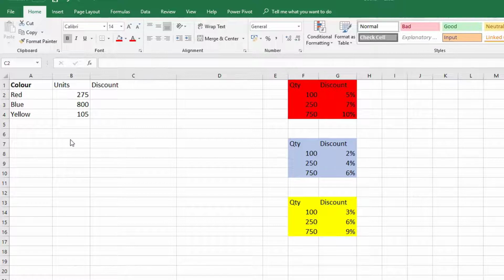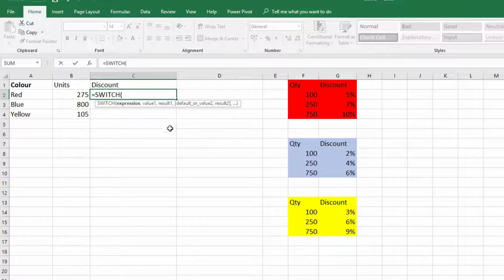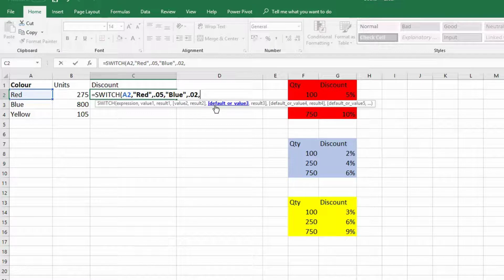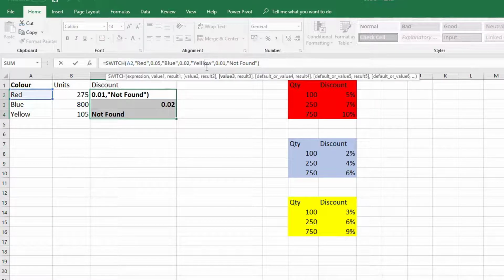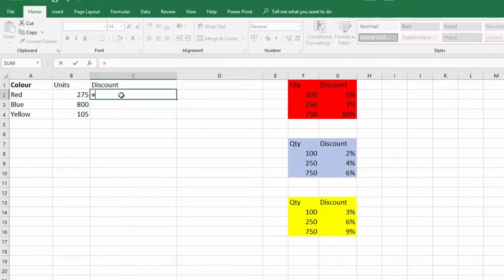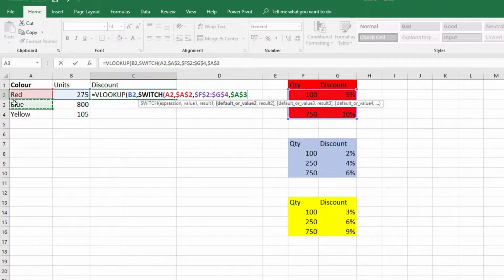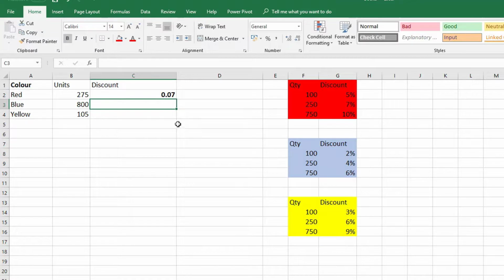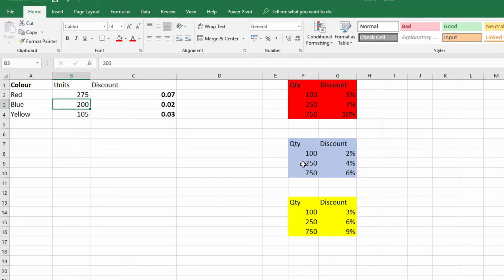Excel SWITCH Function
Learn to use Excel SWITCH Function.  The SWITCH function can be used to replace nested IF statement.  In this video, we will look at a simple example of switch and then we will look at a more complex example by combining SWITCH with VLOOUP